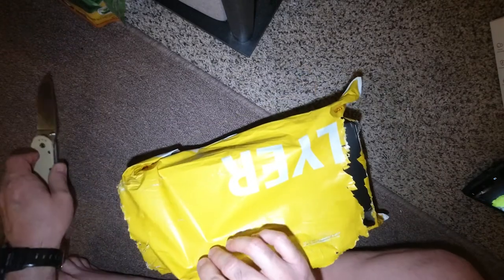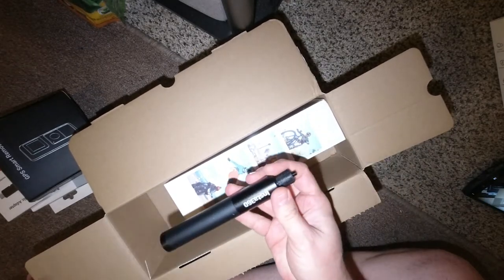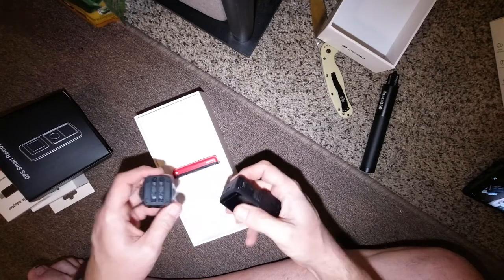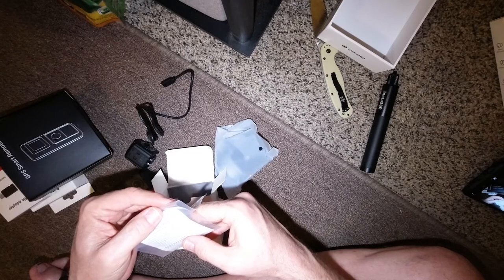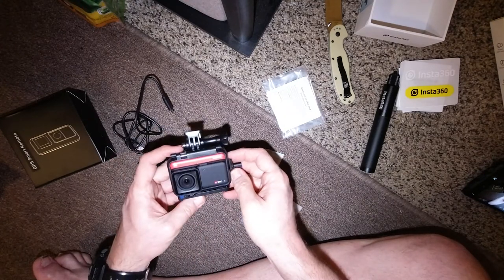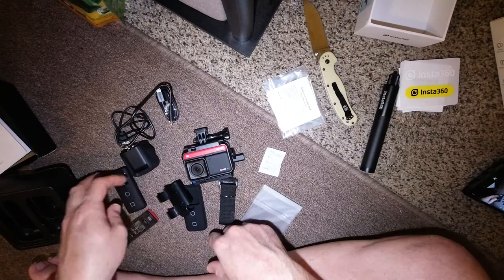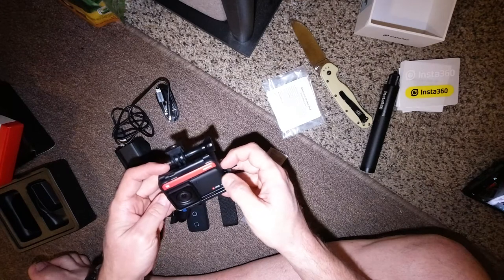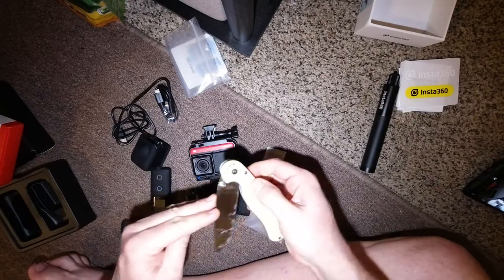Insta360 One R Unboxing And First Thoughts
Down and dirty video with no production filmed on a OSMO Action for crying out loud! My unboxing and first impressions of the Insta360 One R just after I got it. Most of you are interested in the new Insta360 One X2 so I thought why not just throw this video into the ring.